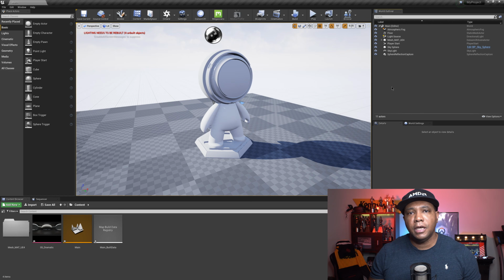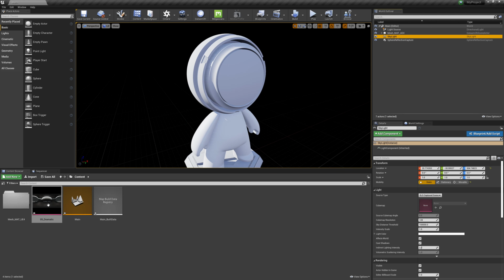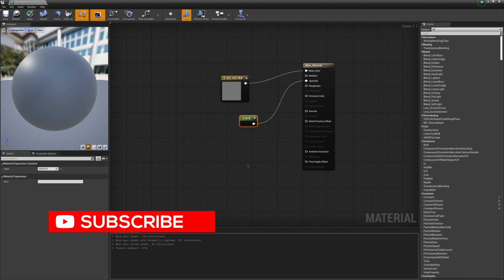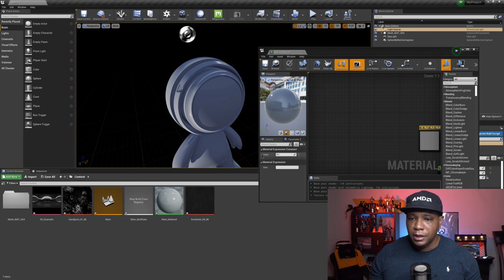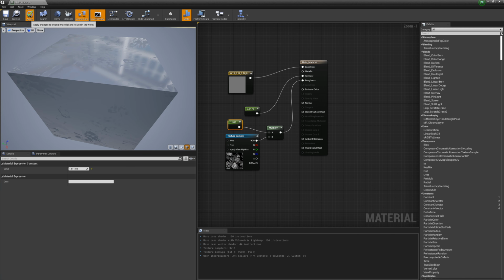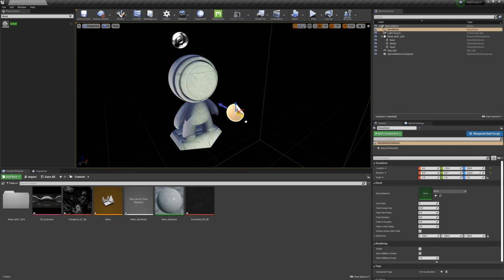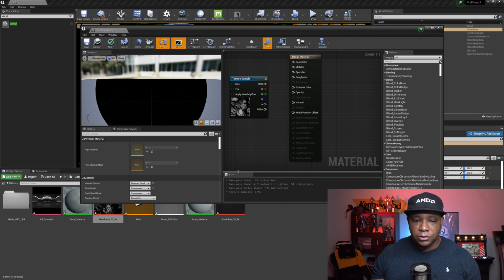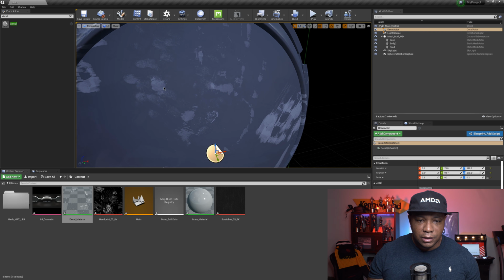Create Blemishes and Imperfections in Unreal Engine 4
In this tutorial, I show you several ways to create blemishes, scratch, dents, and other imperfections in Unreal Engine using the Blemish Pro 8K pack from @thepixellab2011

0:00 Introduction
0:36 Setting Up Unreal Engine
1:15 Where to get Blemish Pro
2:10 Setting up HDR Lighting
2:54 Setting up Material for our 3D Model
4:38 Going over whats in Blemish Pro 8K Pack
5:20 Starting Technique 1
6:50 Technique 1 results
7:35 Setting up Decal Actors
9:18 Starting Technique 2
11:15 Technique 2 Results
12:09 Outro Subscribe :-)